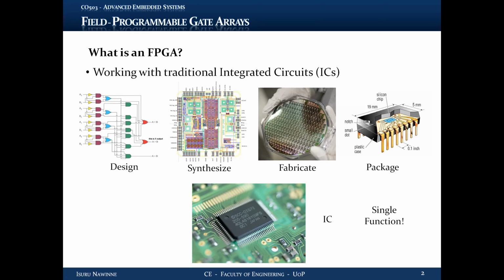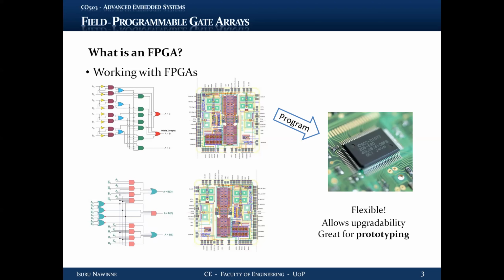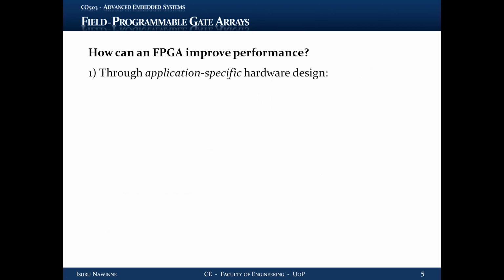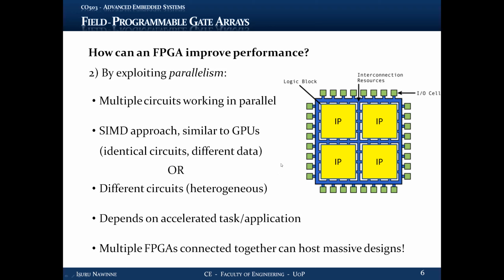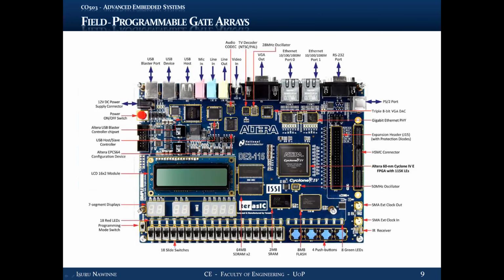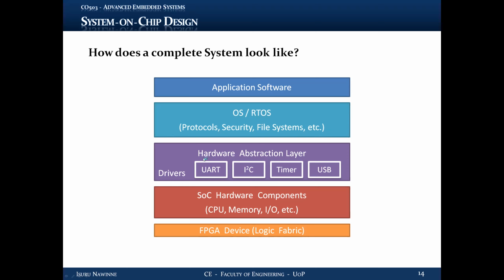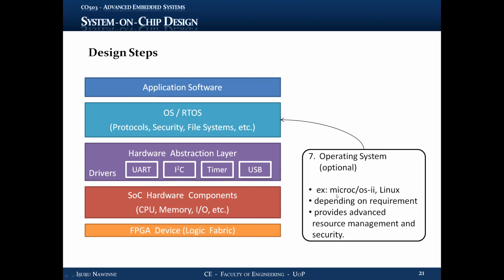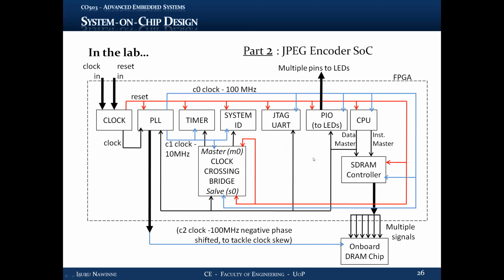Introduction to Systems on Chip and FPGAs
This video introduces the concept of Systems-on-Chip (SoCs) and using FPGAs for prototyping SoCs. This serves as an introduction to getting started on practicals on SoC design using FPGA tools.